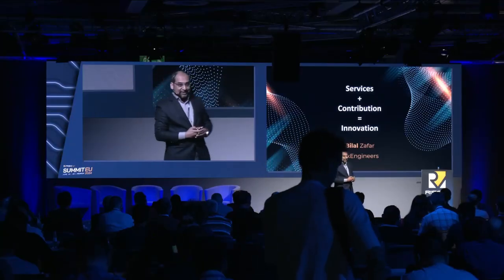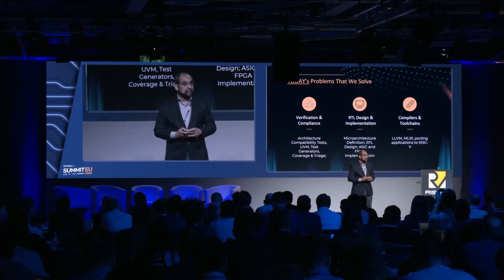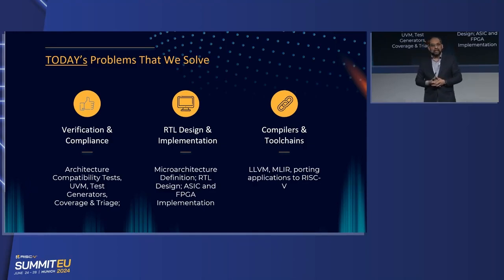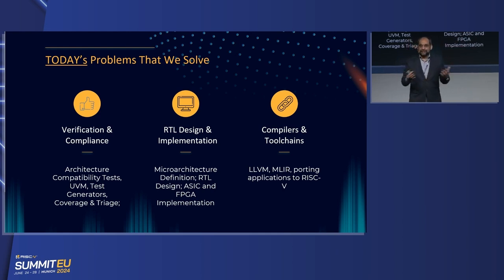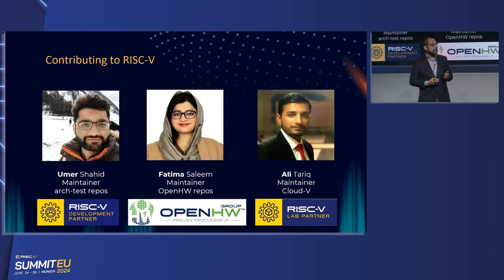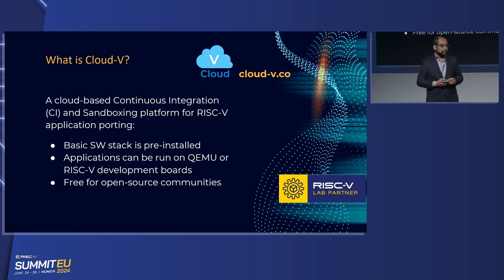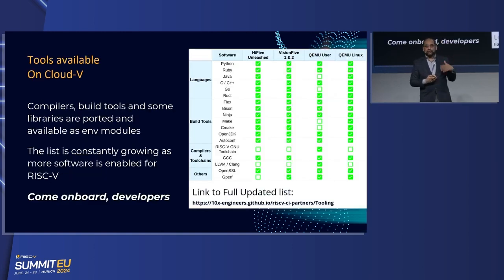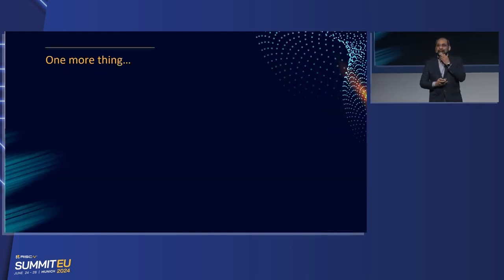Cloud-V at RISC-V Summit Europe 2024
Presenting Cloud-V at RISC-V Summit Europe 2024. Featuring Bilal Zafar from 10xEngineers